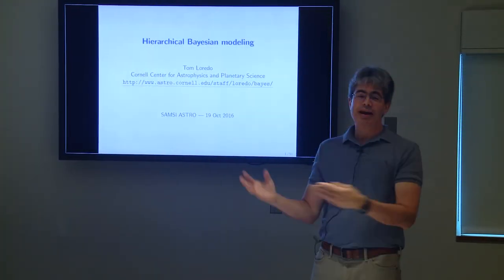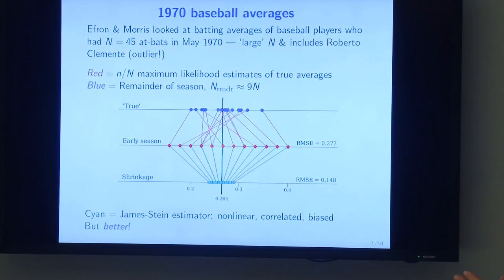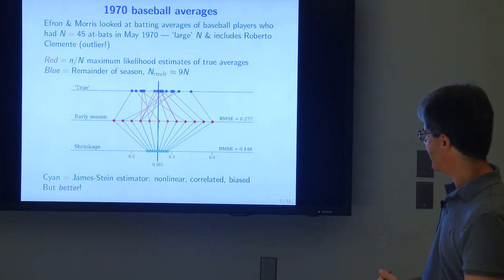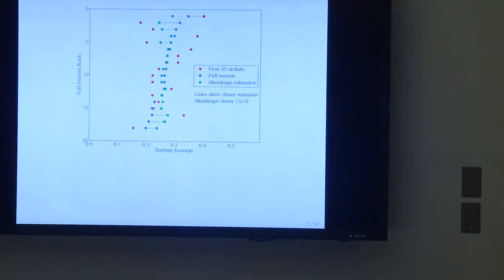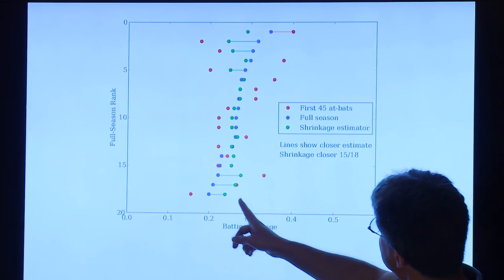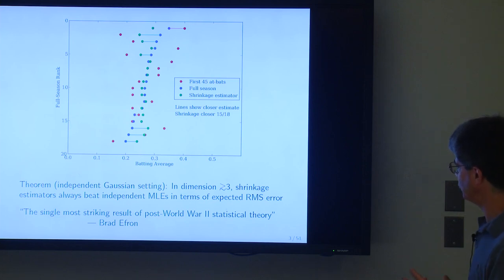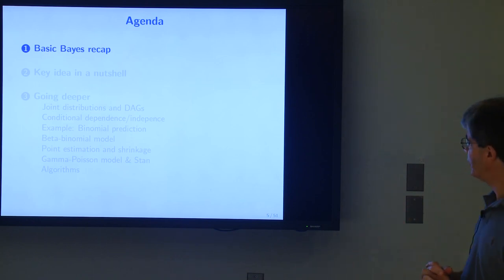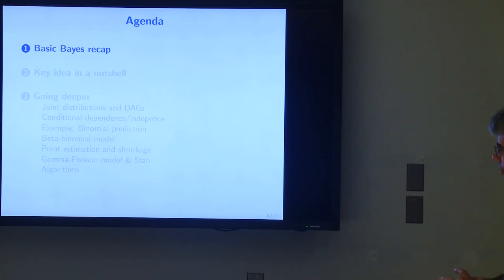19 Oct 2016, ASTRO Class, Tom Loredo, “Hierarchical Bayesian Modeling”